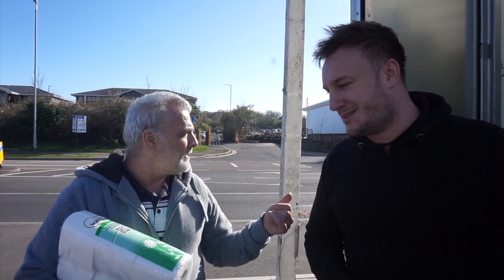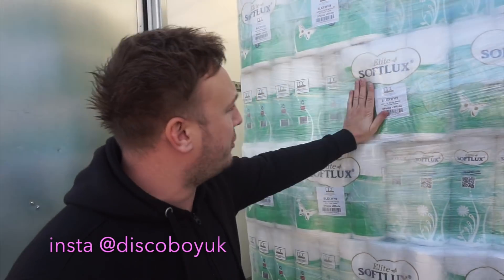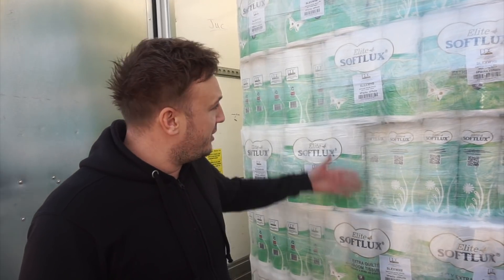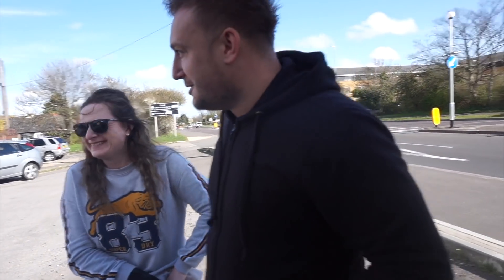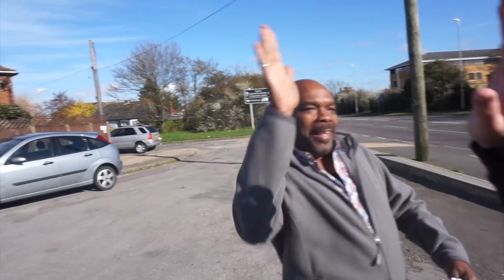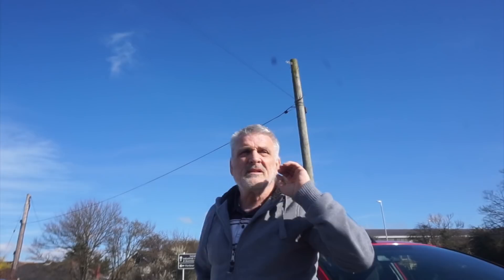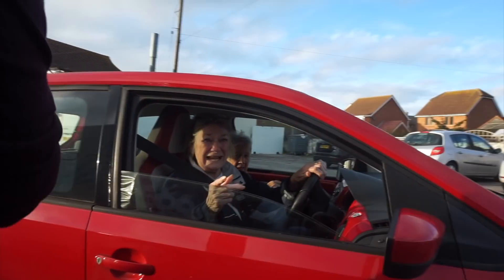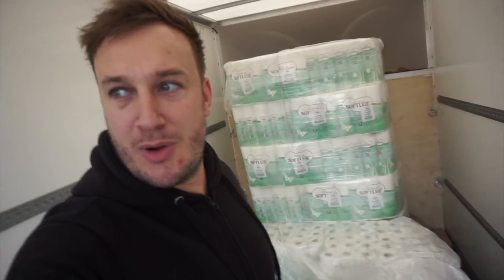We Set Up a Toilet roll Business in a Layby & Delivered to the vulnerable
Spoof video to troll the internet just done a video by someone selling toilet rolls 😂
Add me on Snapchat - MrLeeMarshall